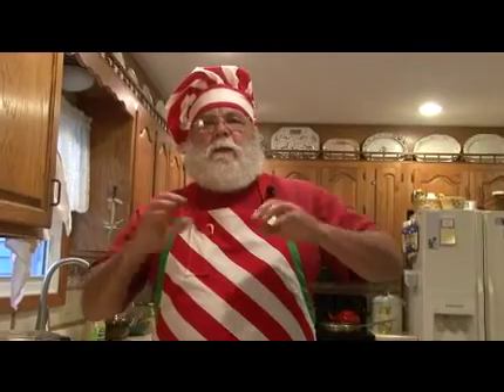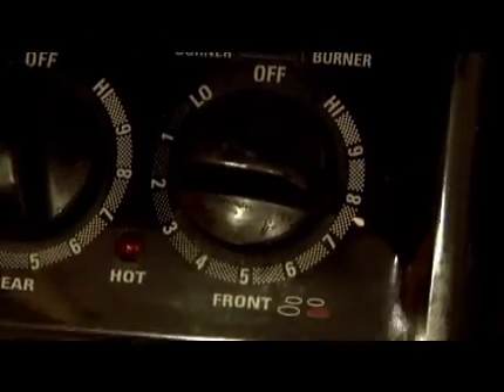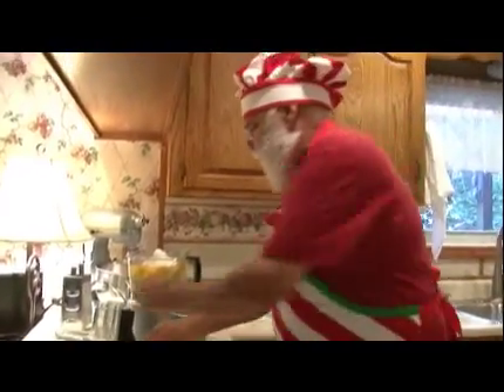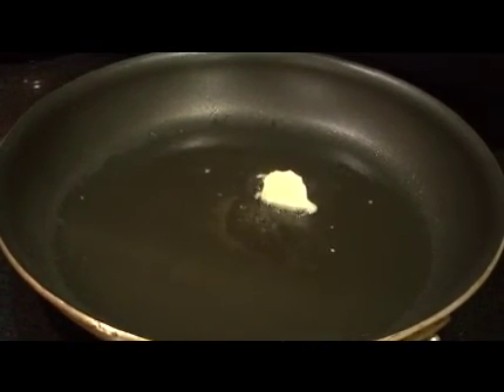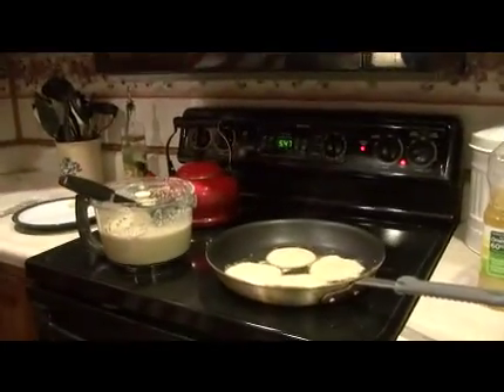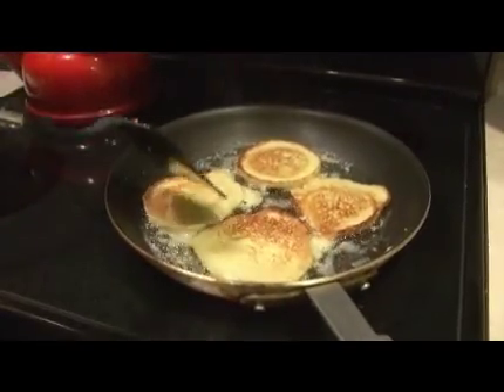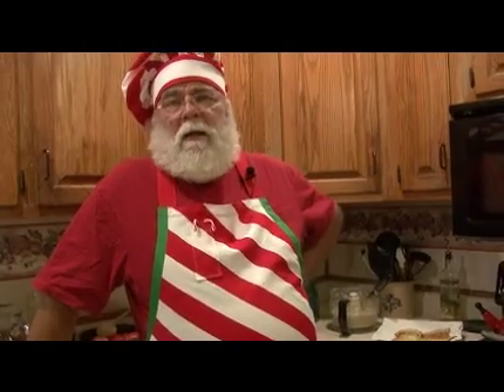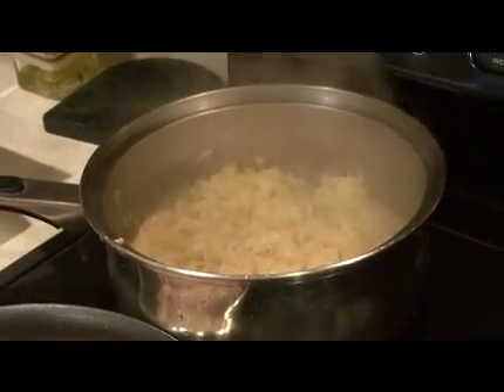The Best Potato Pancakes Ever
This is the best Potato pancake you will ever eat. My Mother is from Germany and she gave me this recipe 30 years ago, and it is the favorite meal in our north pole house. I kid you not once you make this meal you too will be a world wide hero.